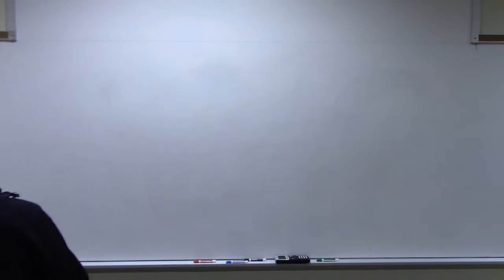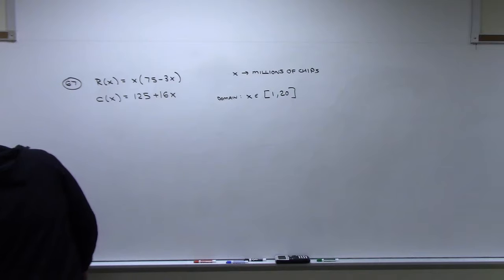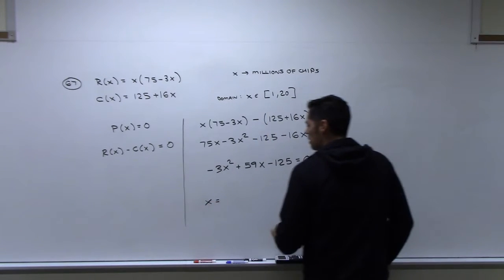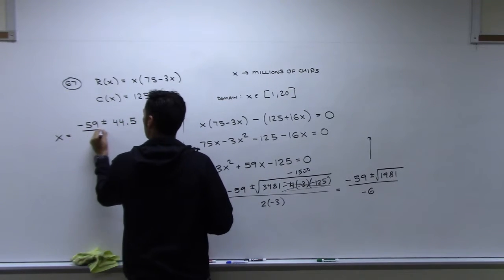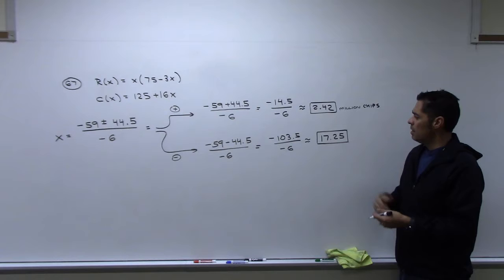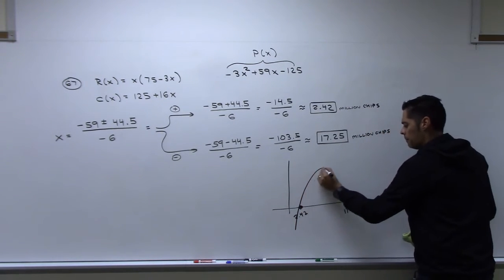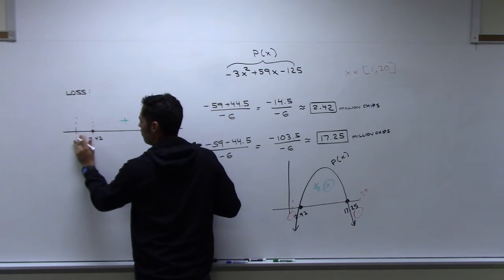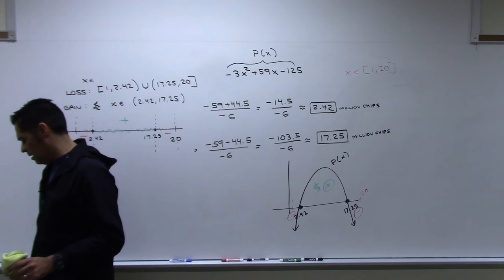1325 HW solutions 2-3